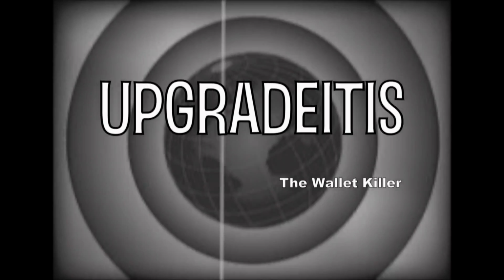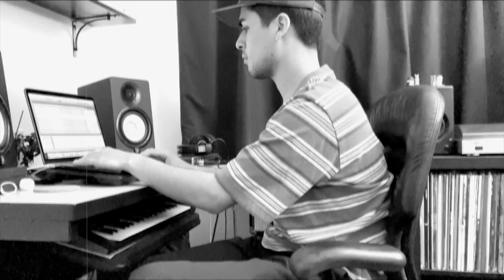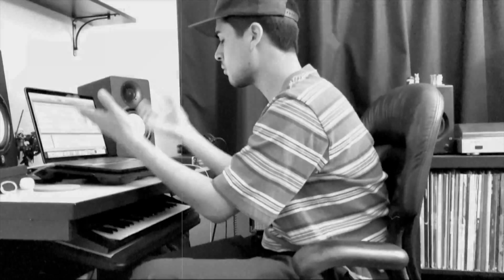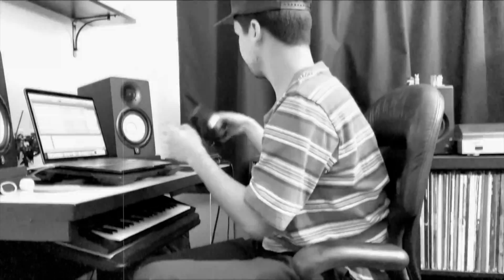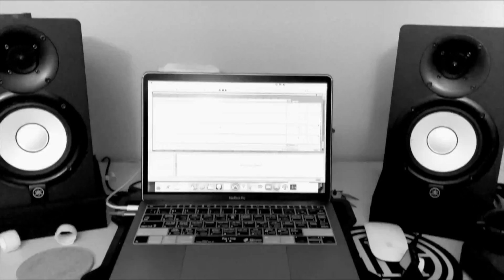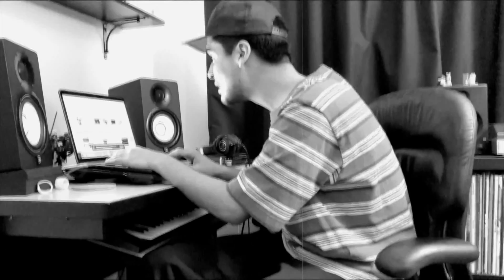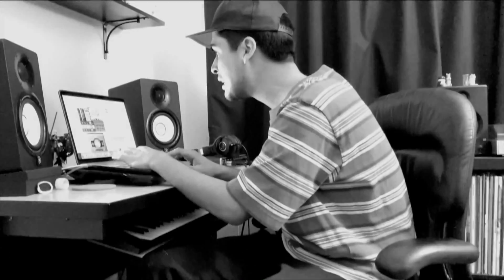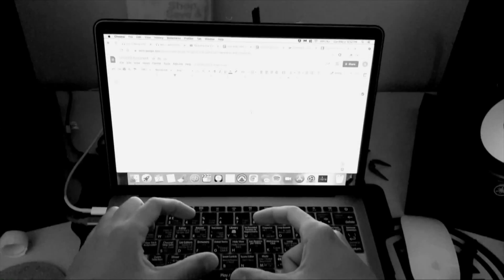[Best of ICAM 2021] Adrian Villalobos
This is self-exploratory project was made in order to create a small audio eco-system where I am able to have different creative outlets with the goal of housing them all under a website/portfolio.